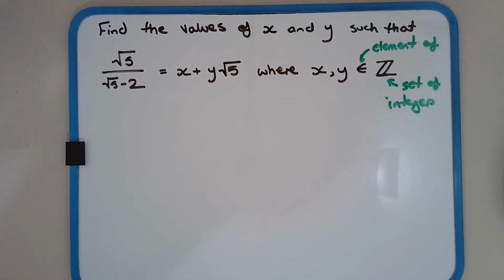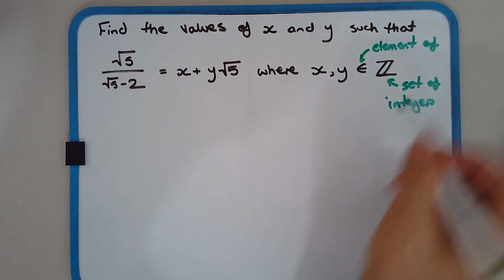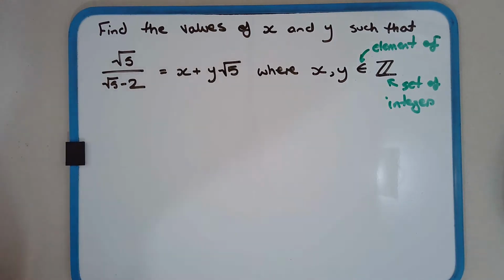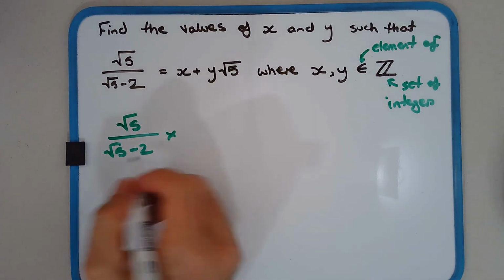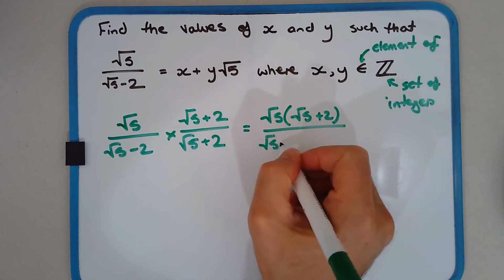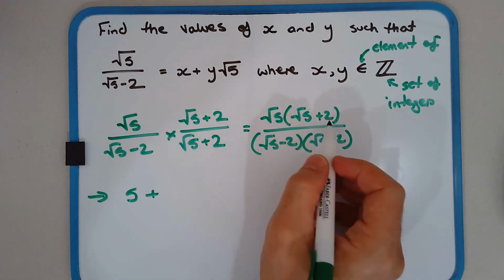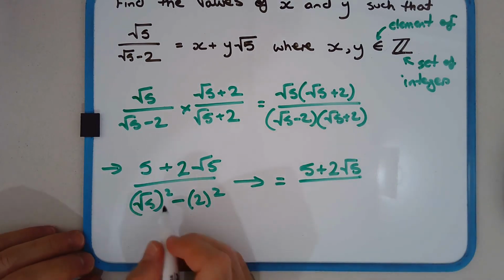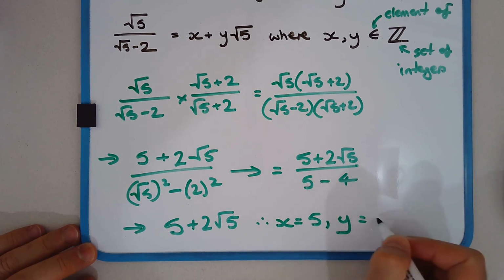How to Rationalise the Denominator (Surds) | Using the Conjugate Method Explained